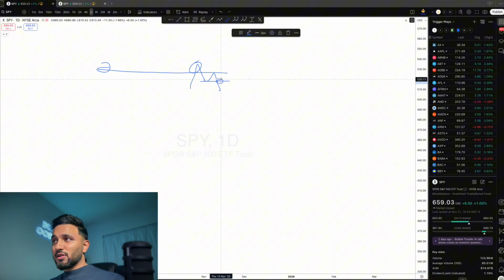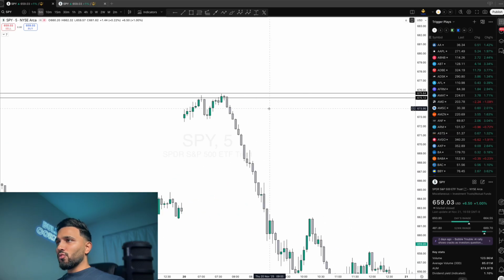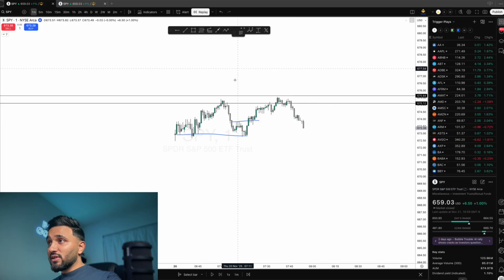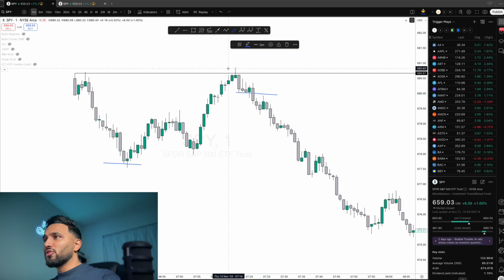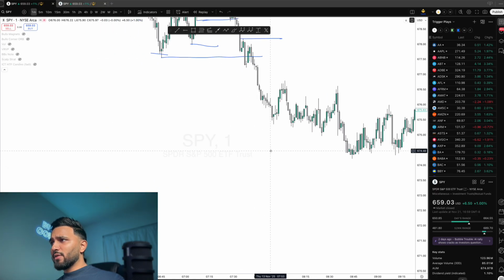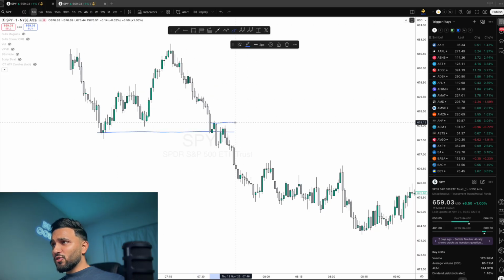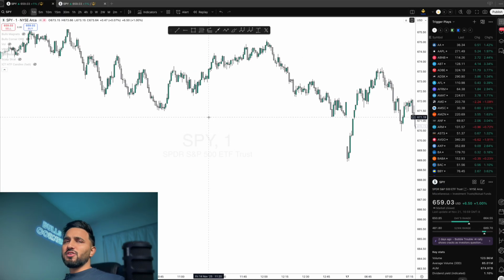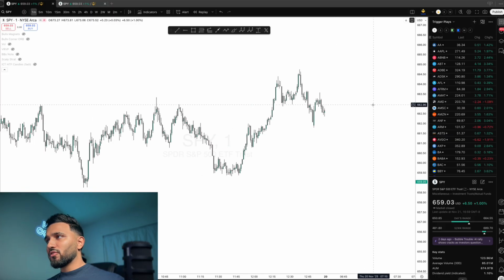My PSS Model Breaks Down Entry Perfection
(Full access to live trades, levels & education)

In this 12-minute video, I break down my Daily Intraday Sniper Entry Model – PSS, the exact framework I use to find high-probability entries with precision and control.

No overtrading. No guessing. No indicator soup.

Just structure, liquidity, and timing.

You’ll see:

• How the PSS model identifies sniper entries
• Why sweeps matter more than timeframes
• How I confirm direction before executing
• Where most traders mess up their entries
• How I manage risk intraday for consistency

This is the same model I use live every single day inside Bulls Corner.